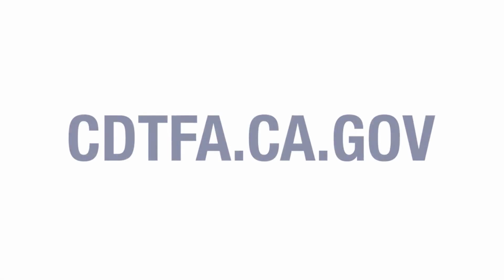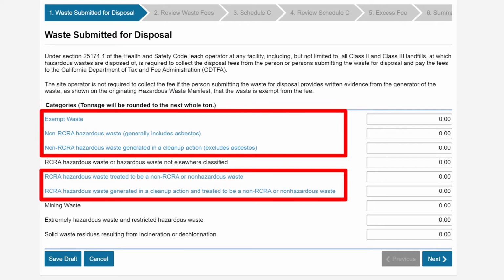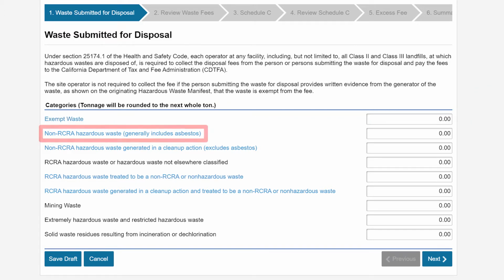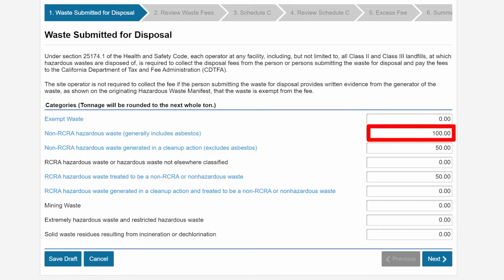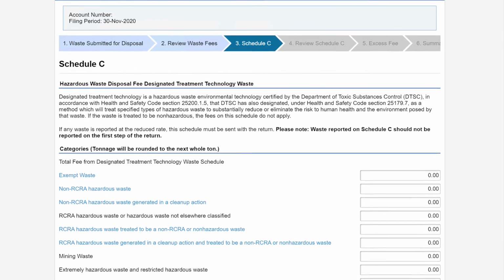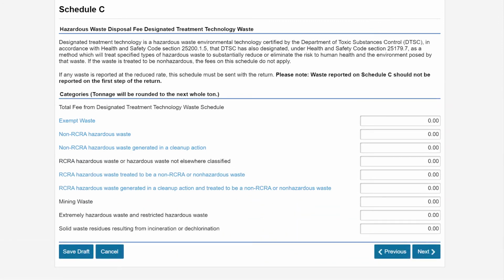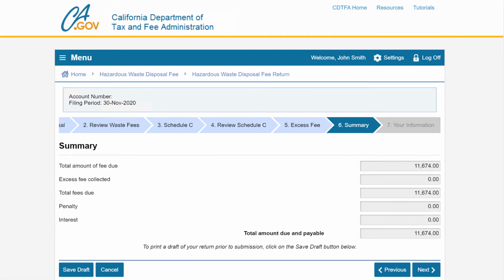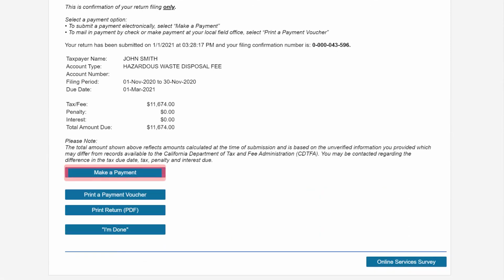How to File a Hazardous Waste Disposal Fee Return